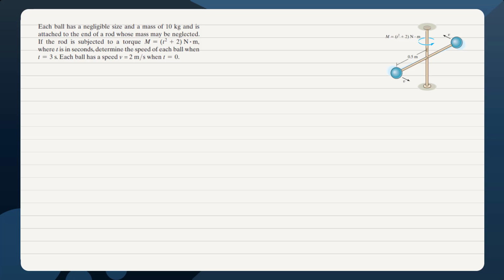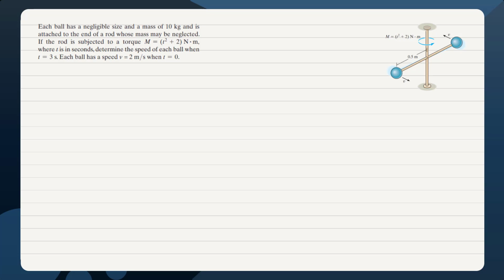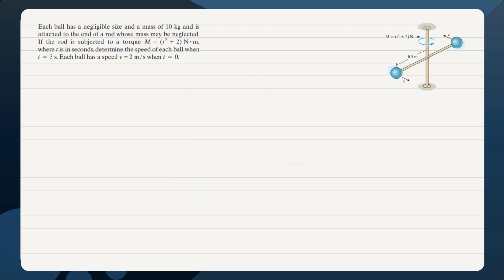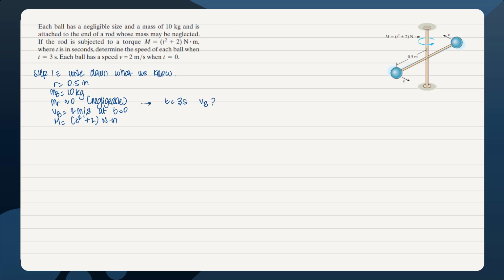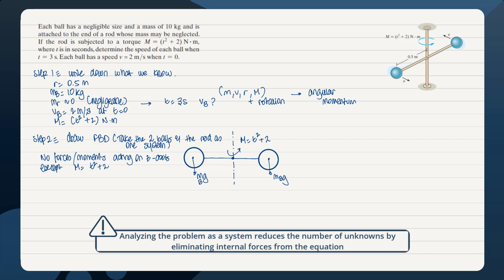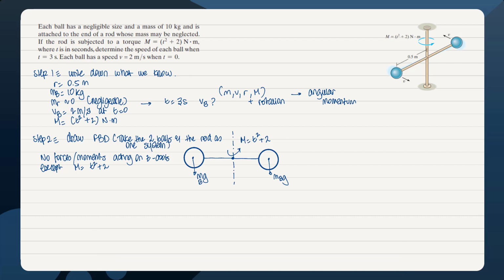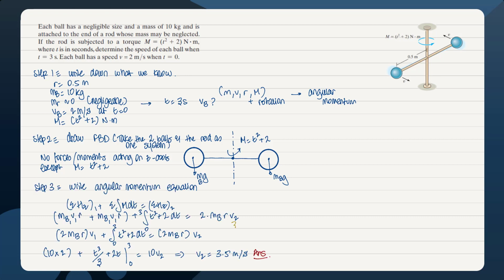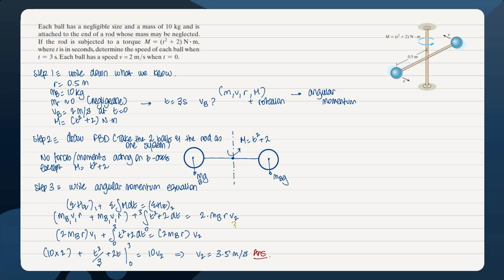Problem On Principle of Angular Impulse And Momentum Part Two